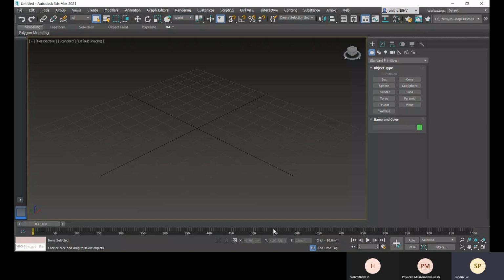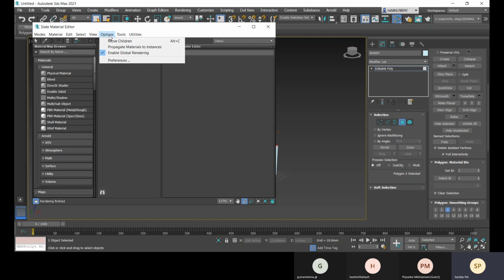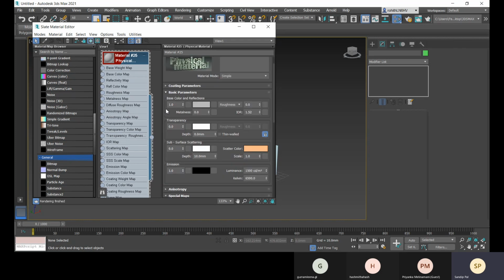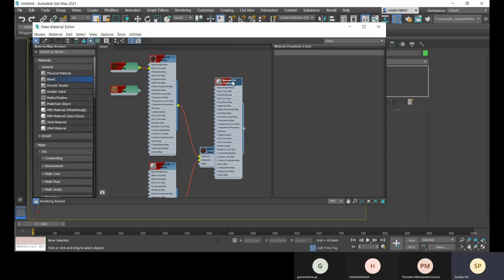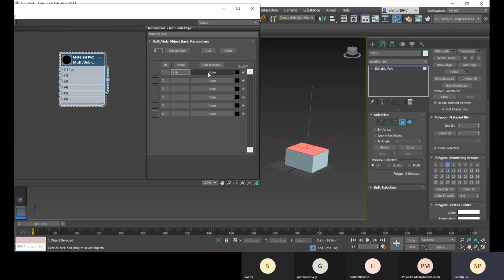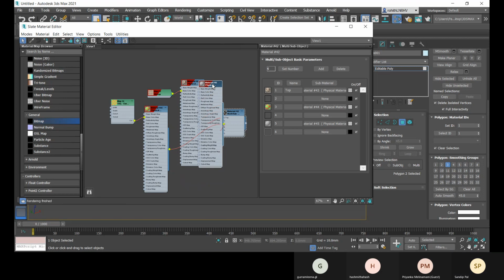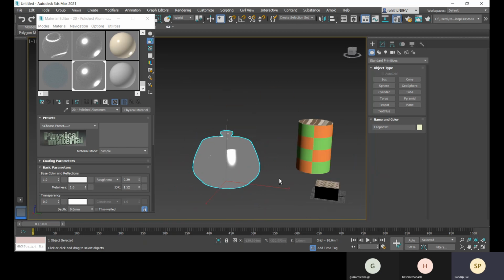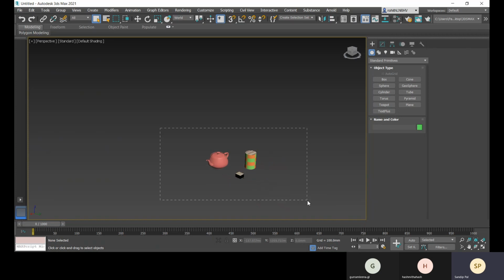6th Class of 3DSMAX Batch Mars